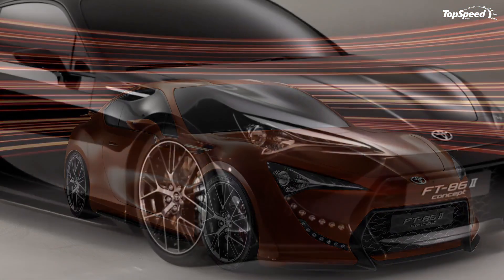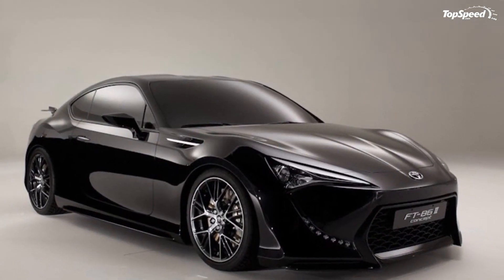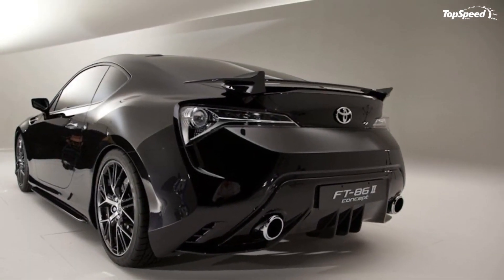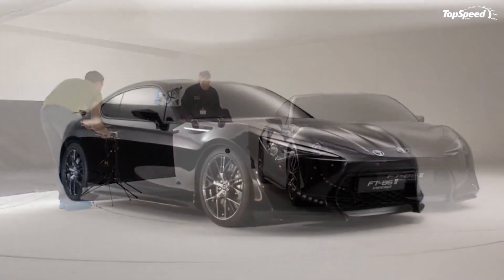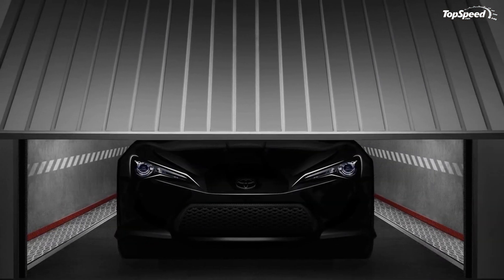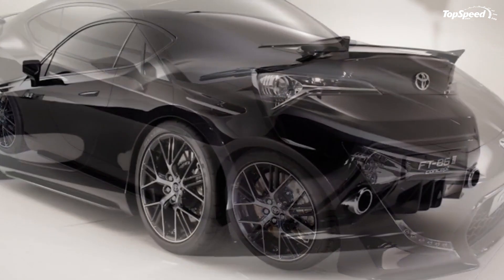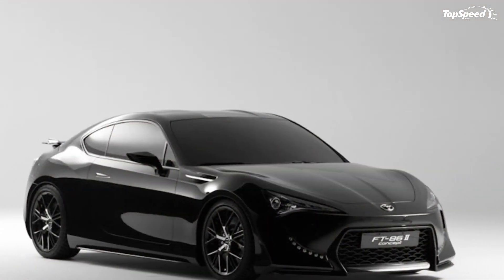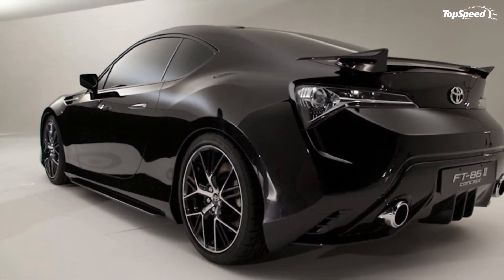2011 Toyota FT-86 II Concept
While everyone was expecting to see the production version of the Toyota FT-86 sports car, the company has decided to tease us with yet another concept version of the car. Called the FT-86 II, the new concept made its debut at the Geneva Motor Show and, according to Toyota, it takes us a step closer to the final design of its next sports car.
Since Toyota has decided to aim its next sports car at younger buyers, they’ve stepped up their game with a more attractive exterior design.  Although we are a little perturbed that we received a second concept instead of a production model, we have to say that the added work on the FT-86 II does make it look a lot better.  Guess some extra hours at the drawing board paid off after all.  As did the design inspired by the legendary 2000 GT which was first displayed at the 1965 Tokyo Motor Show.
Toyota may have had to bring out two concepts to get the design just right, but after being postponed more times than we would like, sales for the Toyota FT-86 will begin in Europe in 2012.  Prices will start from around $25,000.
UPDATE 09/07/2011:  With the Subaru BRZ Concept revving its way into the Frankfurt Motor Show, there was no way Toyota would be missing the opportunity to showcase the BRZ’s competition - the FT-86 II Concept.  So, in true competitive fashion, Toyota will also be at the Frankfurt Motor Show with its "faster, lighter, and sportier" FT-86 II Concept.  Check out the teaser video by clicking on the image above!
UPDATE 09/16/2011: A few days ago Toyota promised a new version of the FT-86 II Concept for the Frankfurt Motor Show, but the images Toyota has unveiled only show a new exterior color. Don’t worry Toyota, we know you’re in this thing with Subaru and we haven’t forgotten about the FT-86.
Hit the jump to read more about the Toyota FT-86 II concept.